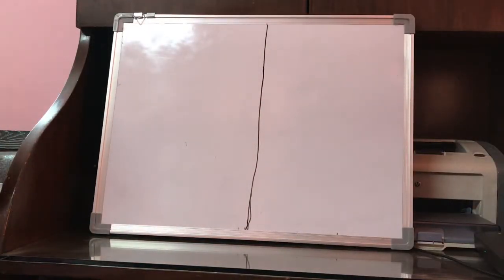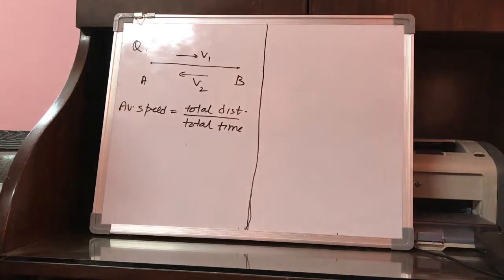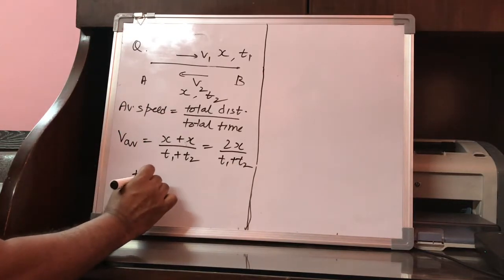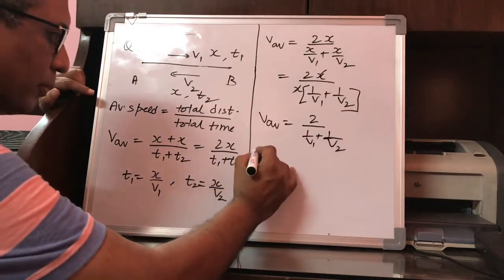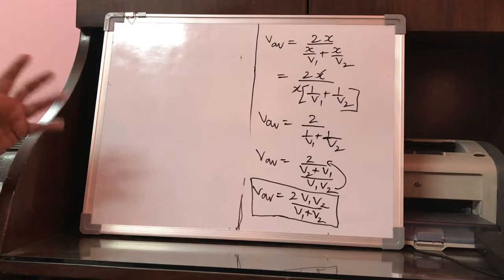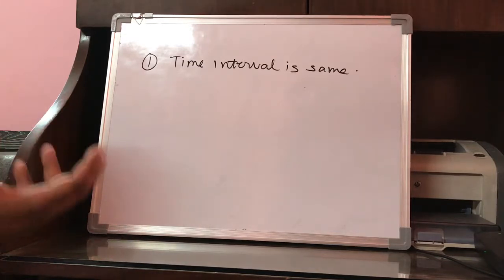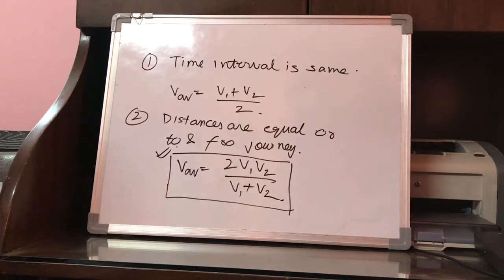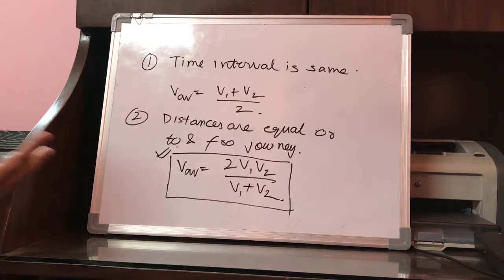Average speed for to and fro journey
Average Speed for to and fro journey Gagan Deep Ahuja